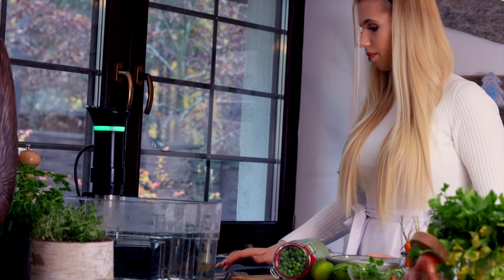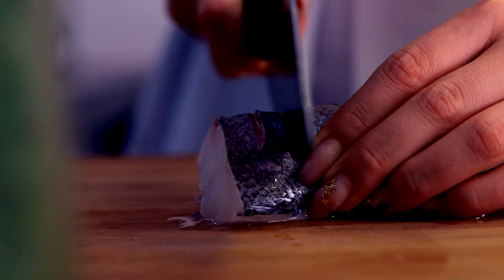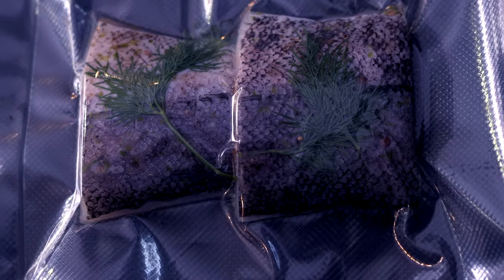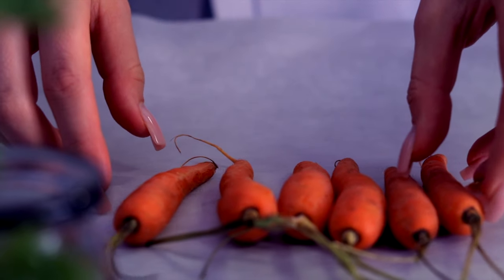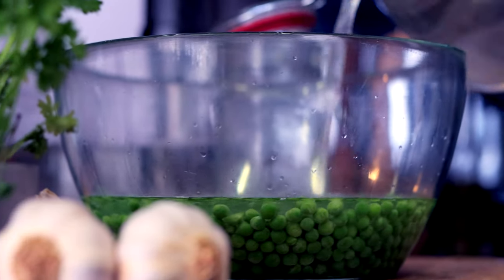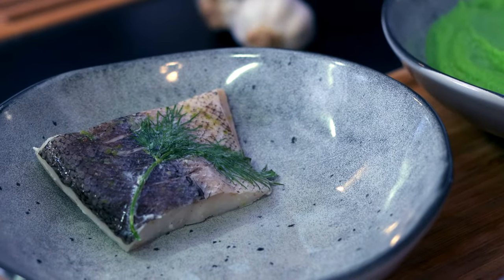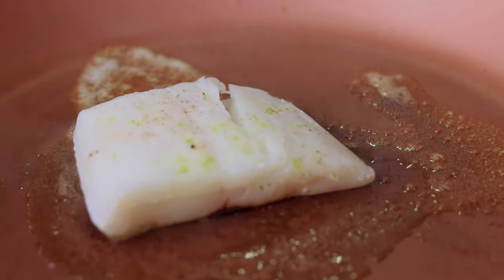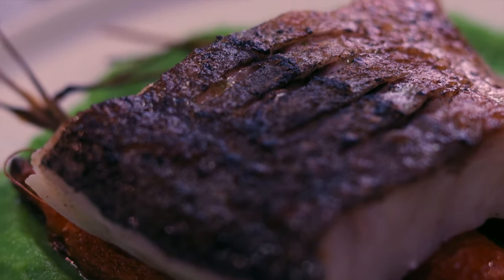How to Grill Fish | Guaranteed Perfect Results Every Time! | Using Sous Vide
💋 Wiki

NUTRITION FACTS (for one portion)
Calories 277
Protein 33,7g
Carbohydrates 29,9g
Fats 6,1g

* 2 filets of cod fish (this recipe works as well with salmon, sea bass, etc.) ca. 260g
* 300g frozen peas
* 1-2 tablespoons of olive oil
* 10 baby carrots
* 1 lime
* salt and pepper to taste
* fresh dill

EQUIPMENT
* Sous vide stick
* Vacuum sealer
* Vacuum bags

🔪Chef Knife 8"
🔪Chopping Knife
Sous Vide Cooker
Sous Vide Container Set
The Best Vacuum Sealer
Best Affordable Blender

* VIDEO EQUIPMENT *
My ❤️ Camera
2nd Camera
Phone camera
Phone Gimbal
Pro Gimbal
Best AffordableTripod